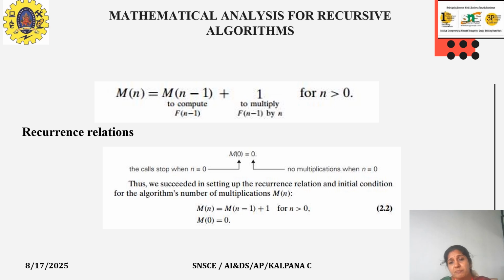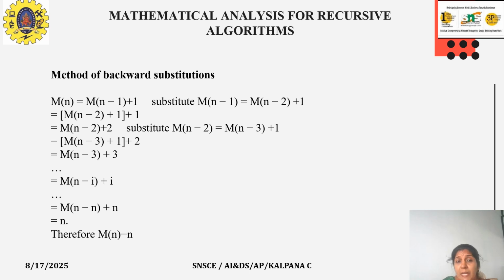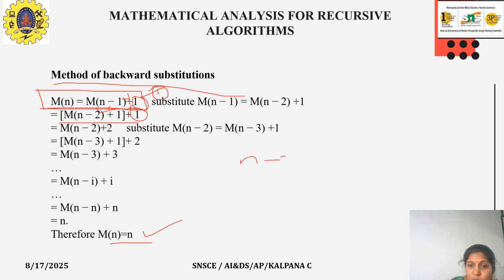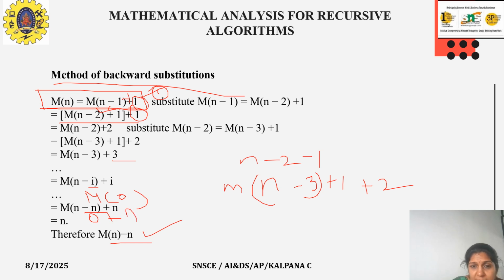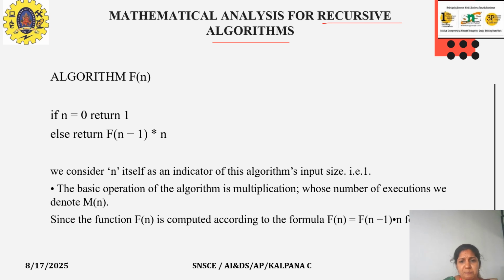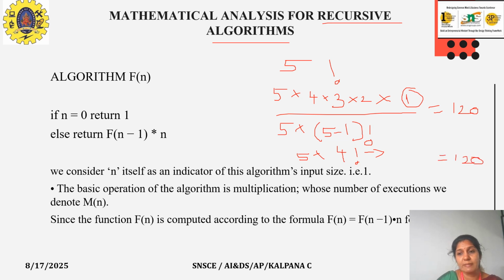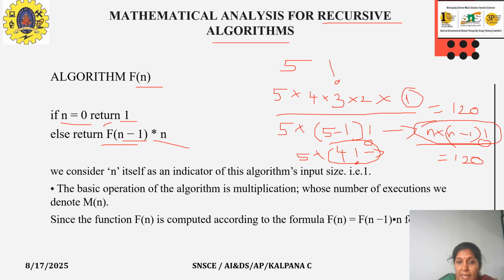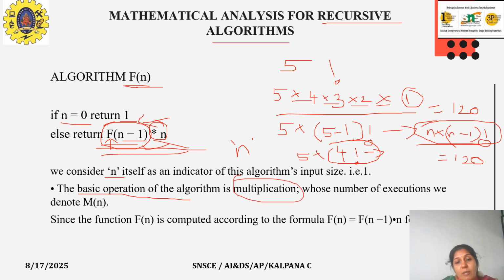Data structures and Algorithms | Analysis of recursive algorithms | SNS Institutions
Analyzing a recursive algorithm boils down to understanding how often the algorithm calls itself and what it does outside those calls: you typically model its time cost by forming a recurrence that relates the total work for a problem of size n to the work for smaller subproblems plus any combination or partitioning effort. Two common methods to solve such recurrences are the recursion tree method, where you sketch out the recursive calls as a tree and sum the work level by level, and the Master Theorem, which offers a direct way to get asymptotic runtime for many divide‑and‑conquer patterns—especially when a problem is split into multiple subproblems of equal size